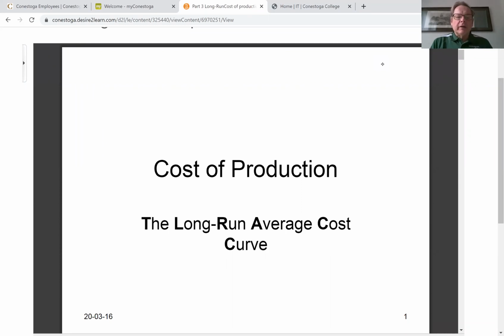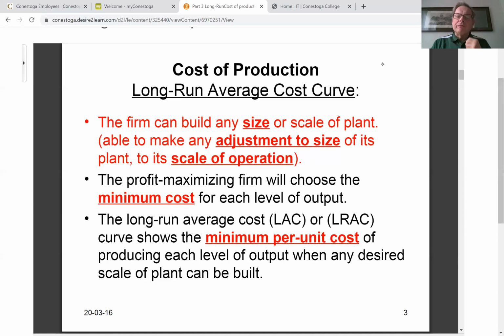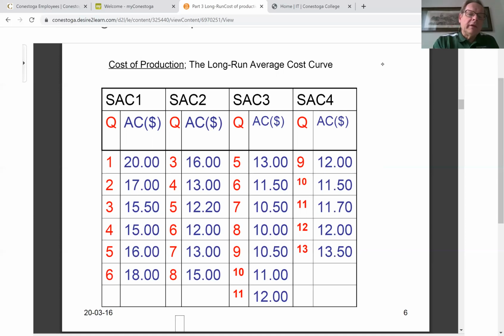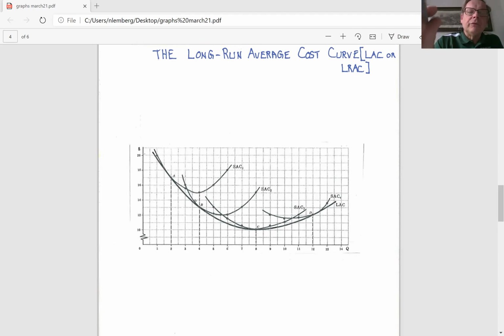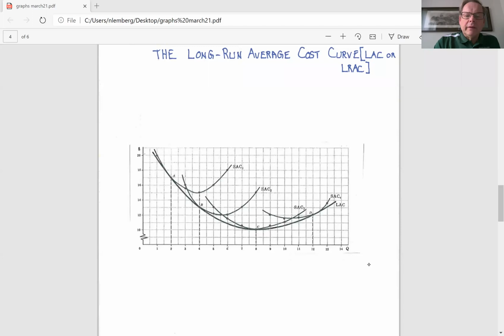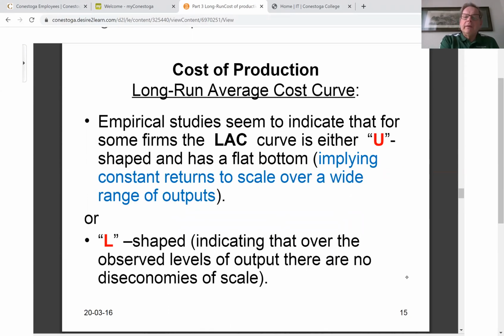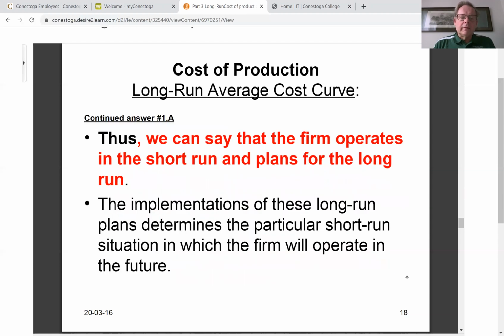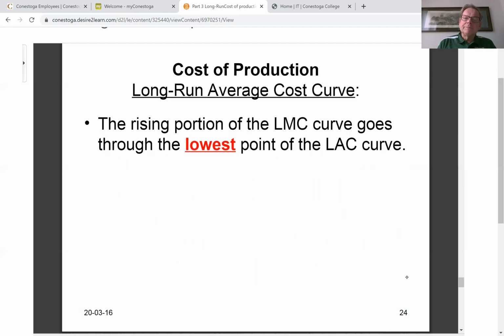Long Run Cost of production